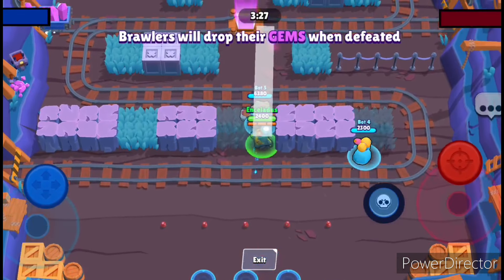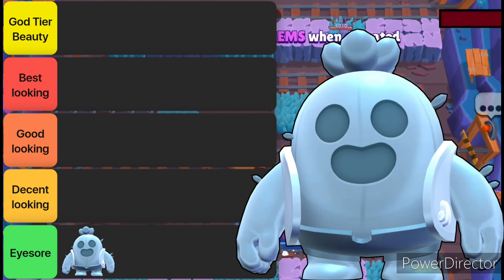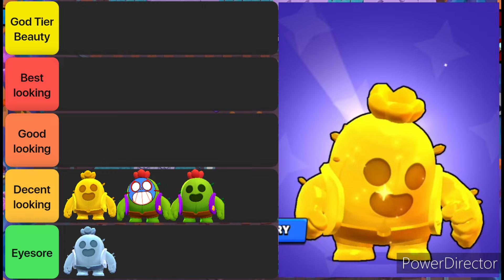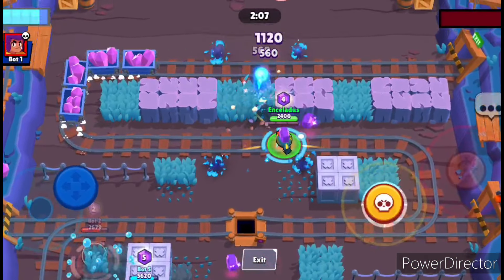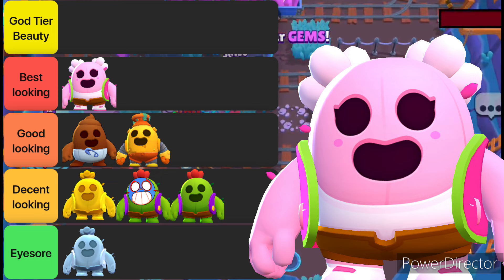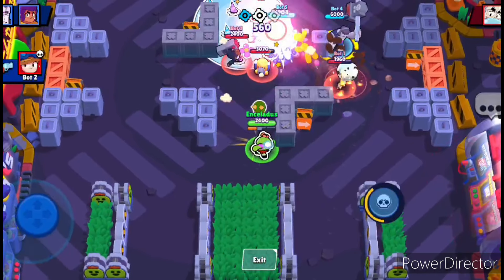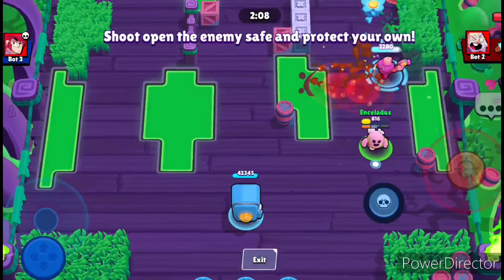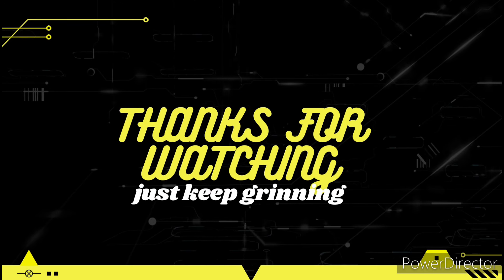Ranking Every Spike Skin in Brawl Stars from Worse to Best | April 2024 Tierlist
soo here's the spike skins ranking. let me know where will you place it.

anyways. enjoy the video and just keep grinning.